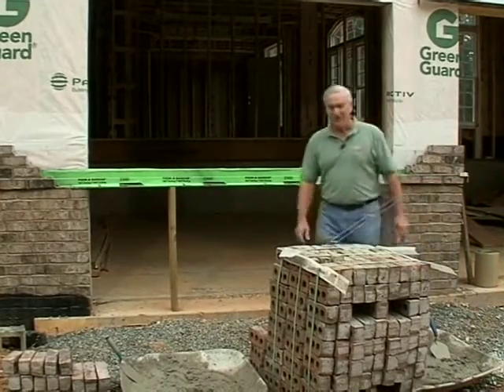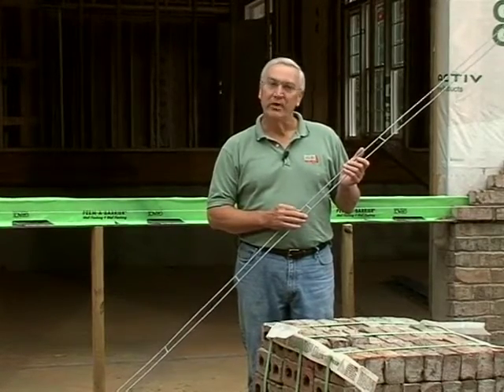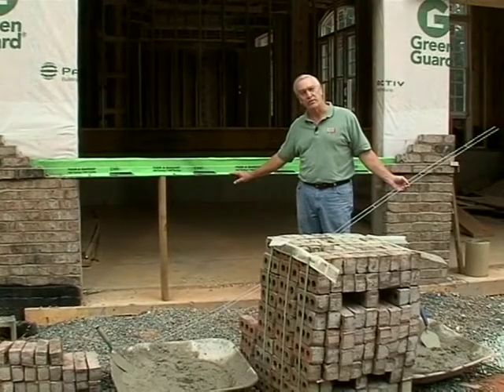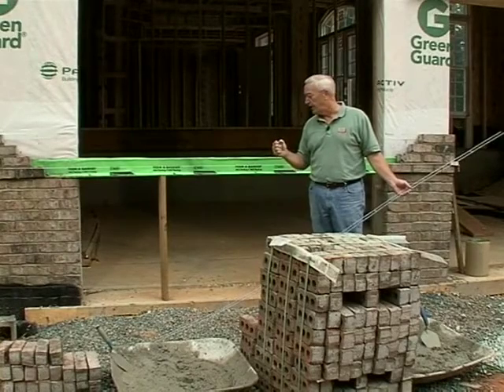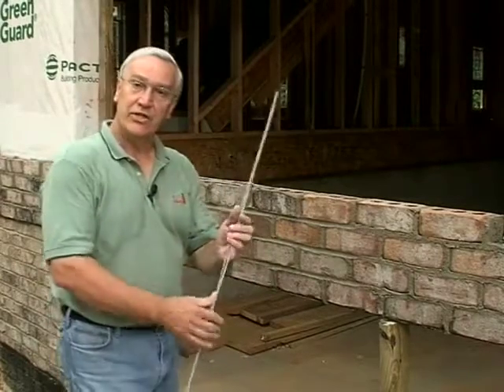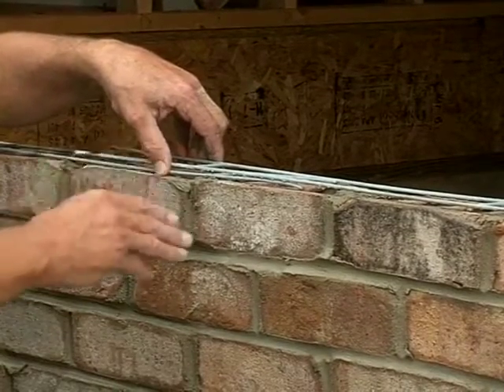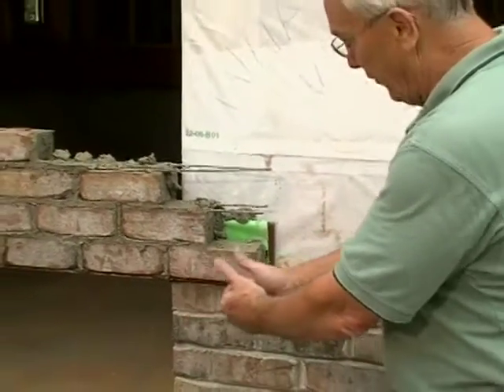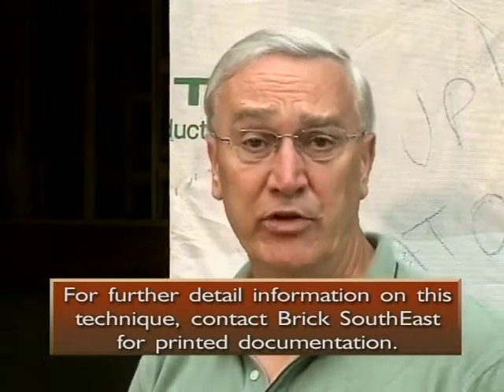Chapter16: Support of Brick over Garage Doors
BIA Brick Masonry Techniques for Builders